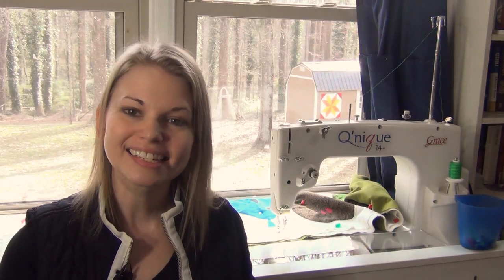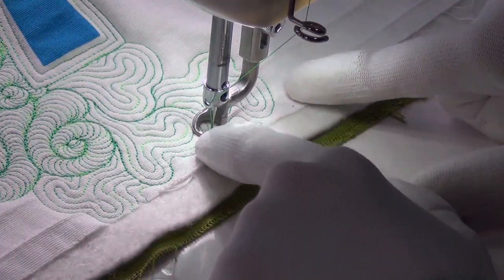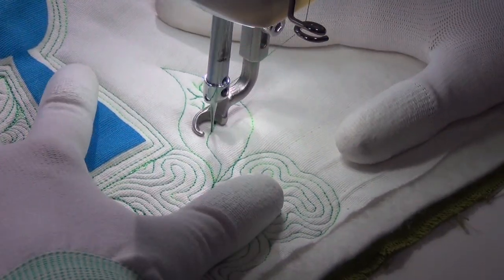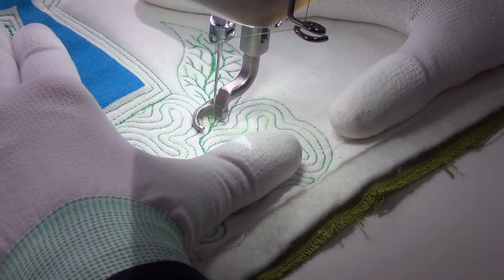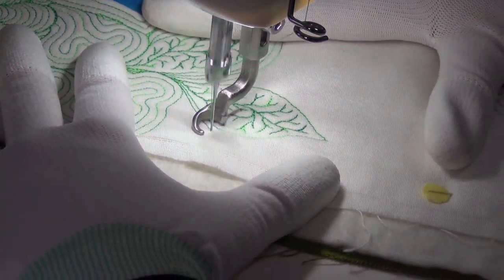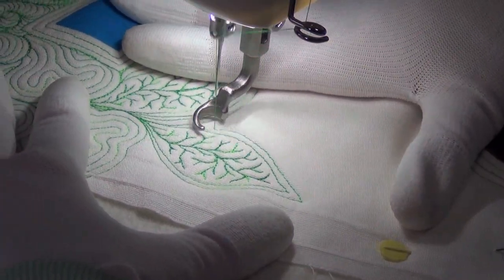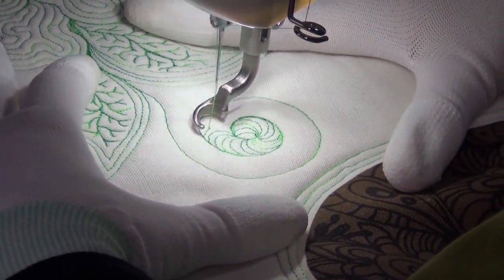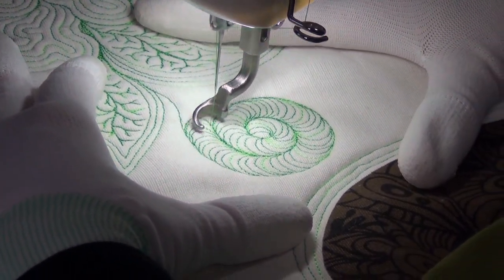How to Free Motion Quilt Collage Style Quilting - Sit Down Quilting Sunday #5 with Leah Day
Learn how to do collage style quilting and free motion quilt four different quilting designs in this new Sit Down Quilting video with Leah Day.

In this new video series, Leah Day shares how to quilt on a sit down longarm quilting machine, the Grace Qnique 14+ and how to adjust to quilting on a longarm.

Learn more about the machine Leah's using in this video